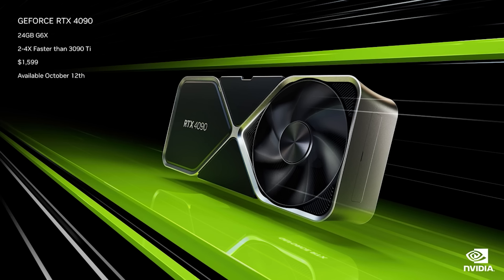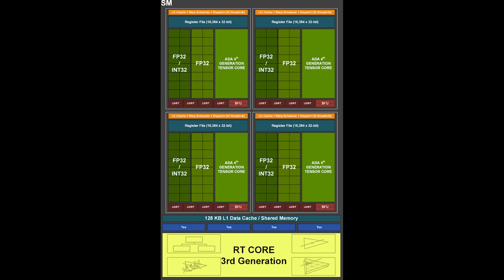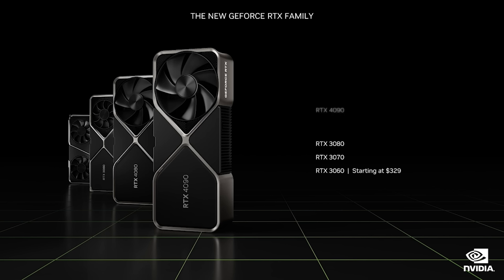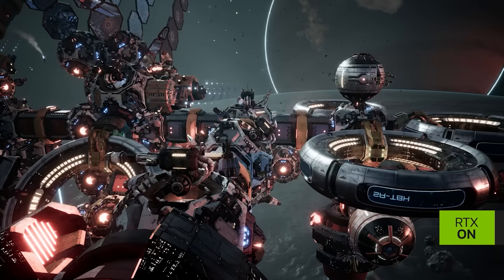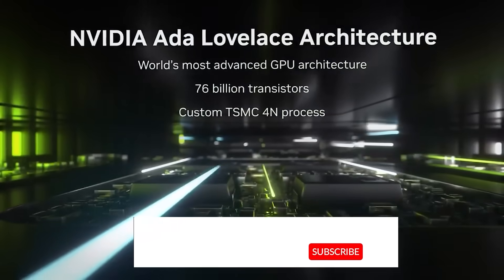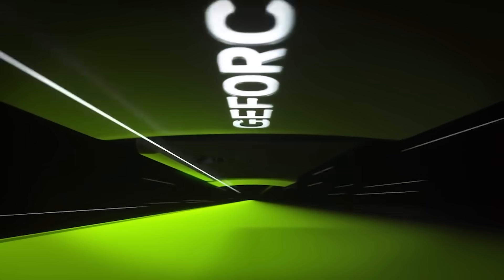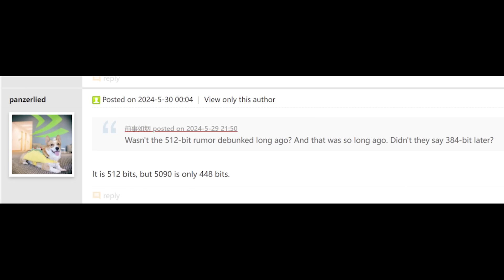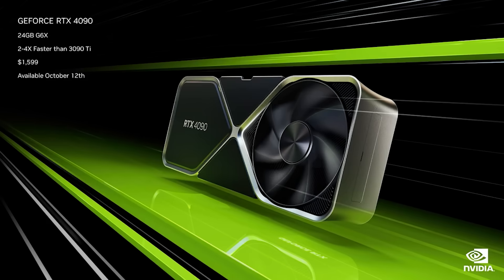NVIDIA NERFS THE RTX 5090? Memory & SM Specs See HUGE Cut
If the latest RTX 50 Blackwell rumours are true, Nvidia seems to have NERFED the RTX 5090, as the latest RTX 50 specs leaks point towards the memory and SM seeing a HUGE cut. Join us as we examine the latest leaked RTX 50 specifications, how they line up with previous reports, and how likely it is that the RTX 5090 flagship GPU has been nerfed in both memory and SMs. RTX 50 Blackwell graphics cards are highly anticipated, especially as RDNA 4 will not be entering a high end card into the race. Will they still manage to meet the expectations of specs and gameplay and ray tracing performance?

We also have some updates on the as yet unannoucned RTX 50 SUPER / TITAN cards, with some very early specs, and what kind of improvements we could expect, and a small update on AMD RDNA 4.

0:00 Start
0:01 Intro
0:15 RTX 50 - everything we know
2:40 New RTX 50 specs
4:34 RTX 50 SUPER / Titan cards?
9:43 RDNA 4 update